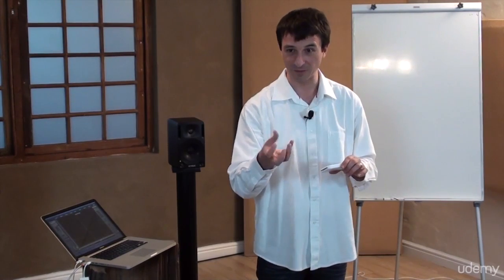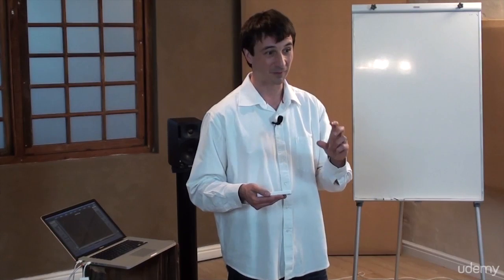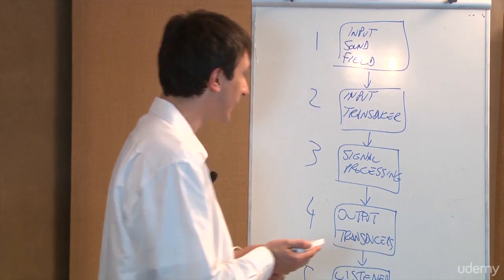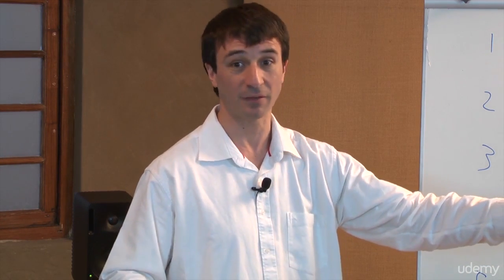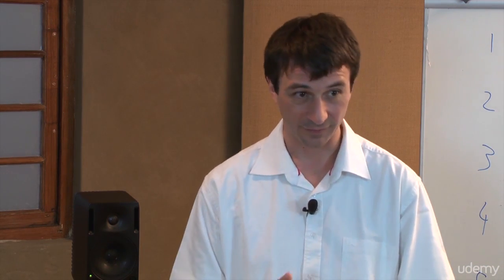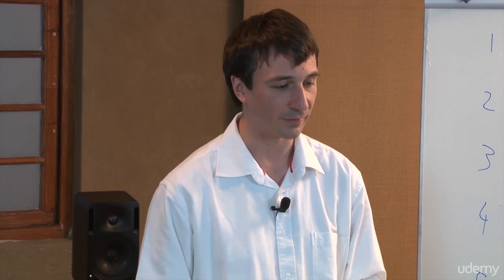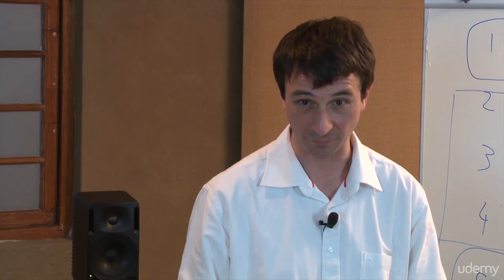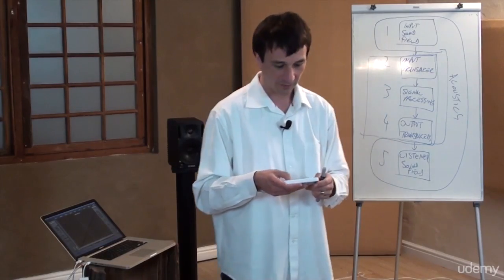The Sound Kitchen - Great sound made easy : Sound Production Architecture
The Sound Kitchen - Great sound made easy
Sound Engineering course for musicians, volunteers, professionals. For both beginners and people with some knowledge